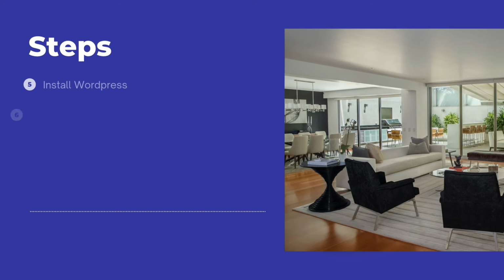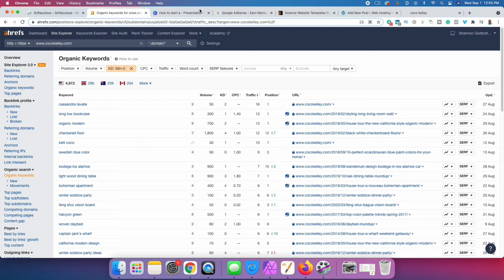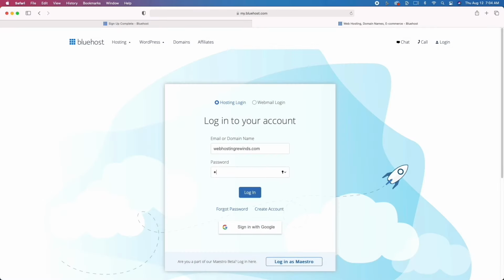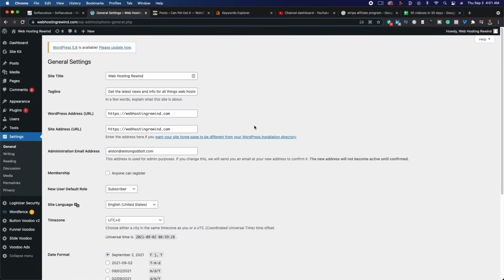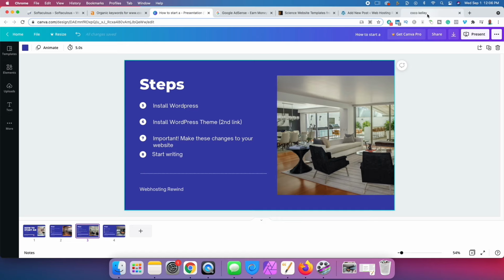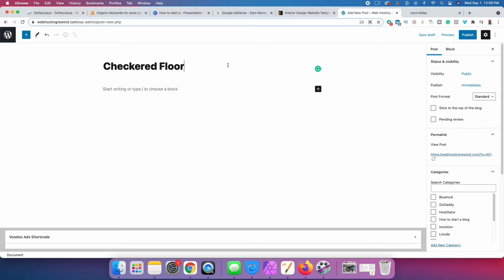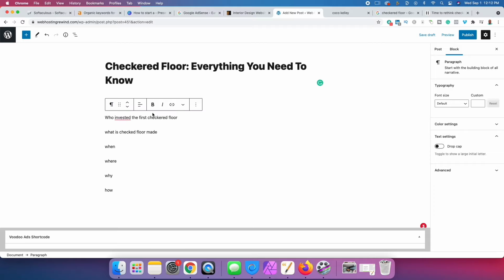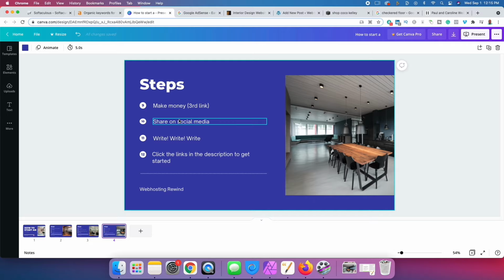How To Start An Interior Design Blog 2021 | Interior Design Blogging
How To Start An Interior Design Blog 2021 - In this video, I show you step-by-step, how to build an interior design blog. Included in this video are instructions on how to find keywords, and writing your blog posts. Included in this how-to make an interior design blog training, is a step-by-step guide on how to install WordPress. If you want to learn how to step up an interior design blog, watch this entire video. If you want to learn how to the differences between a free and premium WordPress theme, then watch this video. After this video on starting an interior design blog, you will know how to step up a blog in 10 minutes, how long your blog posts should be, and how to write fast.